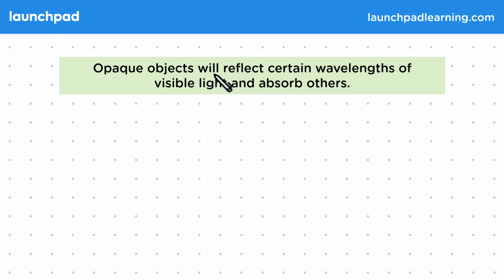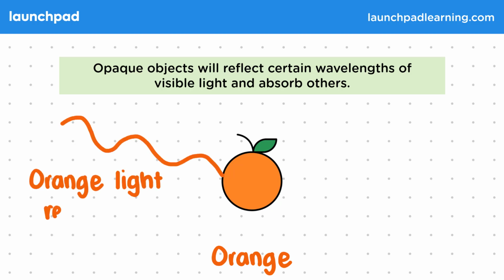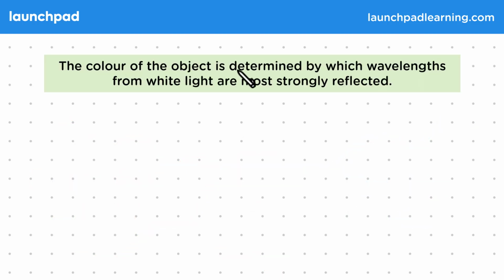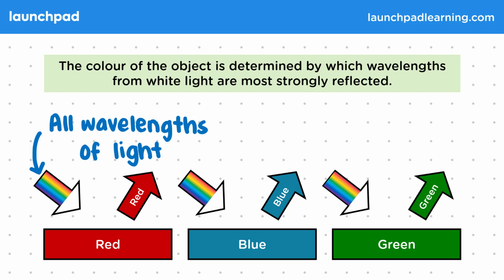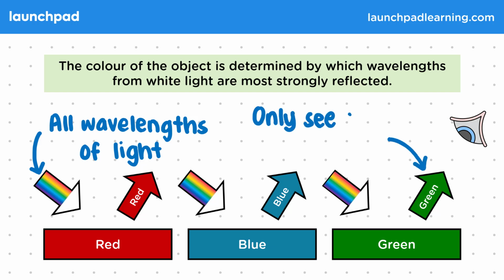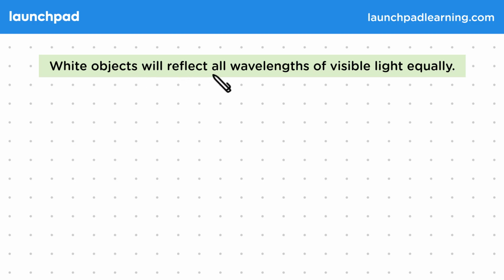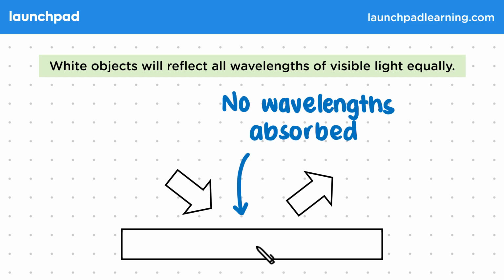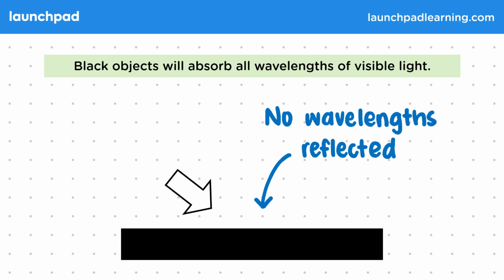Reflection & Colour - GCSE Physics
🦊 In this GCSE Physics video, we explain how opaque objects reflect and absorb different wavelengths of visible light, which determines their color. For example, an orange fruit reflects orange light and absorbs other colors, while white objects reflect all wavelengths of light and appear white, and black objects absorb all wavelengths, appearing black. The video also discusses how our brain interprets the colors of objects based on the reflected light they emit.